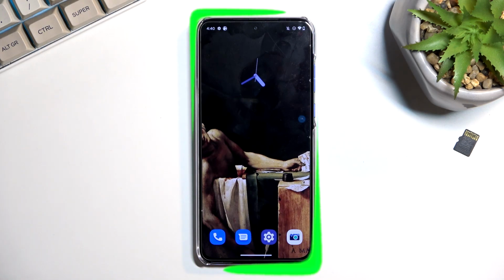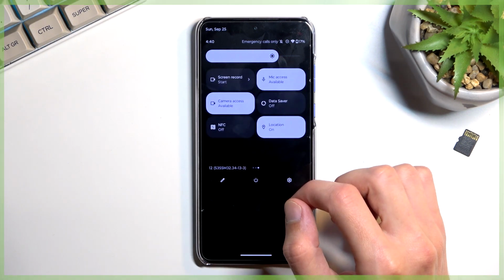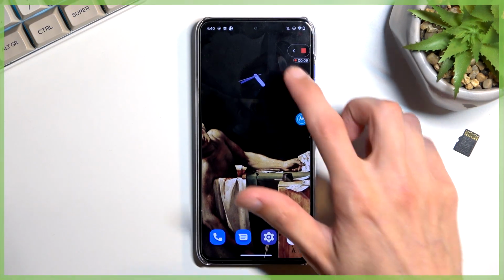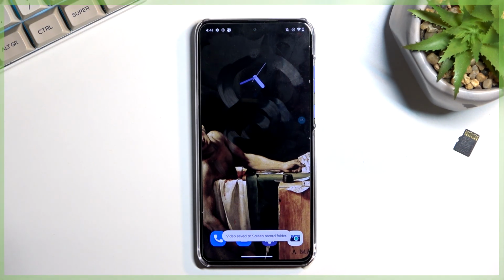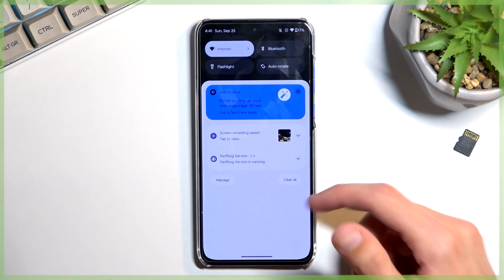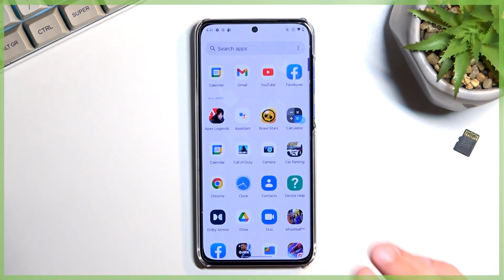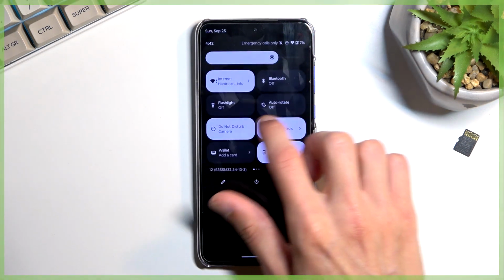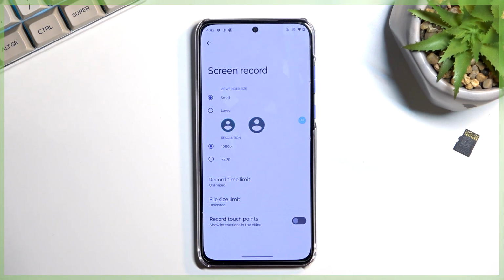MOTOROLA Edge 30 Neo – How to Record Screen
Learn how to record your screen on the MOTOROLA Edge 30 Neo with this easy step-by-step guide. In this video, you'll discover how to access the built-in screen recording feature, start and stop recordings, and find your saved videos in the Photos app. We also cover important tips, such as which apps may block screen recording for privacy or copyright reasons, and how to adjust basic settings like resolution and selfie camera overlay. Whether you want to capture gameplay, tutorials, or anything else on your Motorola Edge 30 Neo, this video will help you get started quickly and easily.

How to record screen on MOTOROLA Edge 30 Neo?
How to find screen recordings on MOTOROLA Edge 30 Neo?
Why is screen recording not working on some apps on MOTOROLA Edge 30 Neo?

0:00 Introduction
0:08 Accessing Screen Recorder
0:30 Starting a Screen Recording
1:00 Apps That Block Screen Recording
1:40 Locating Saved Recordings
2:18 Screen Recorder Settings
2:56 Final Tips